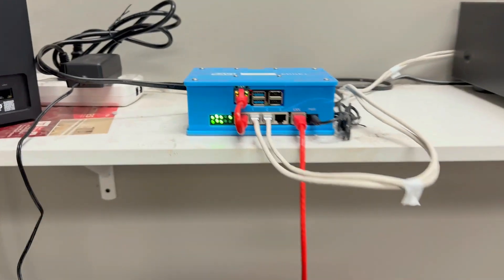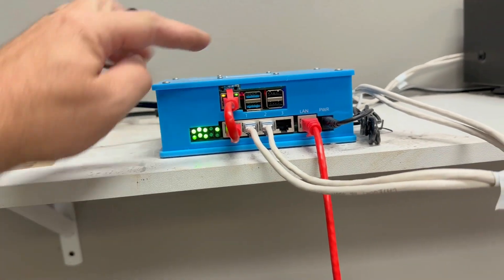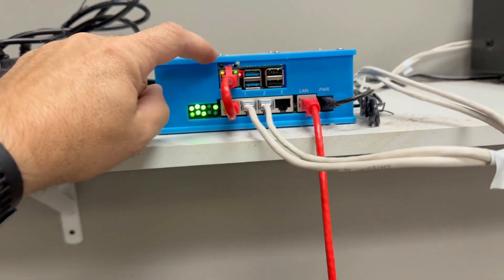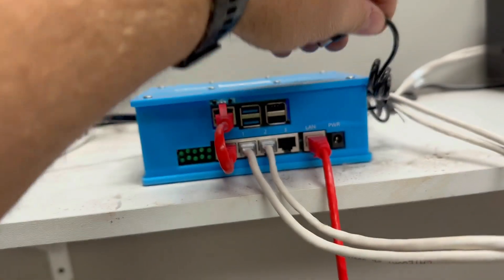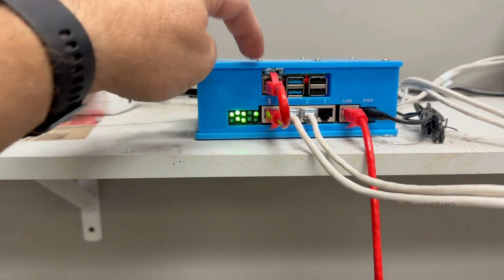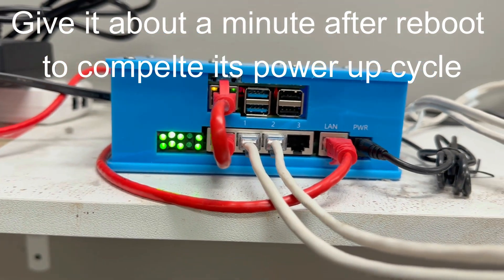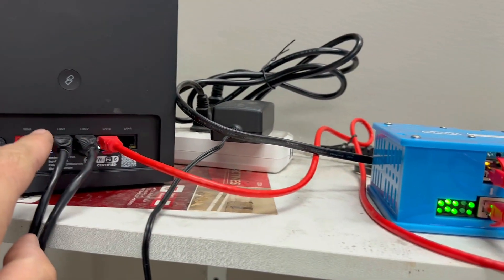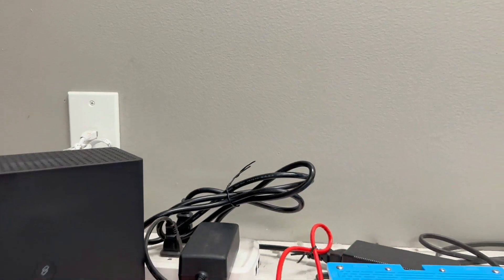Savi Edge Plus Reboot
How to reboot a Savi Edge Plus